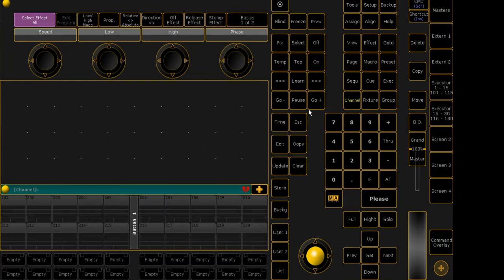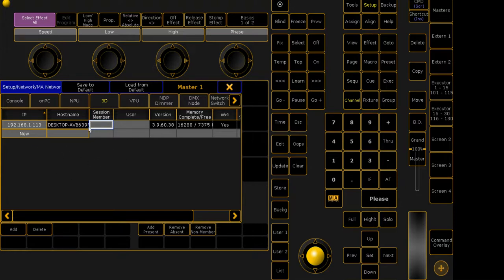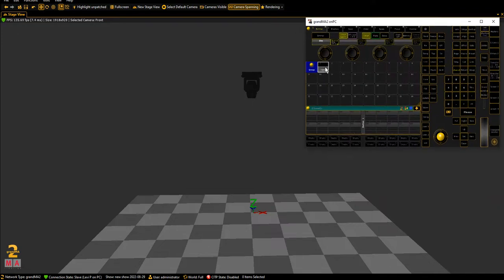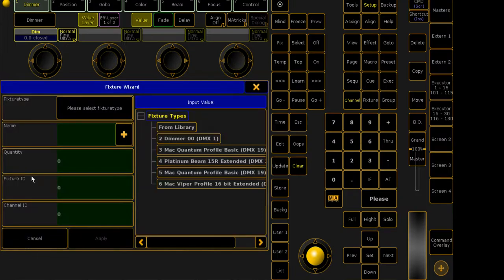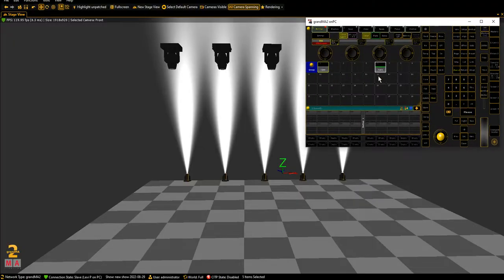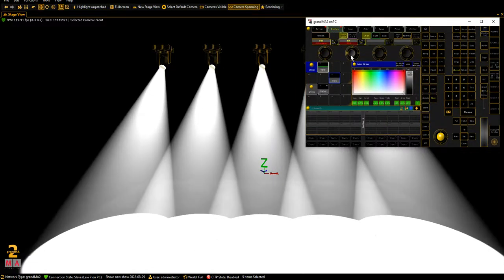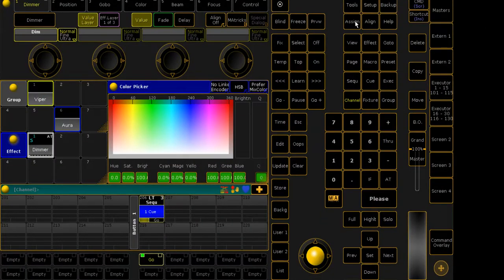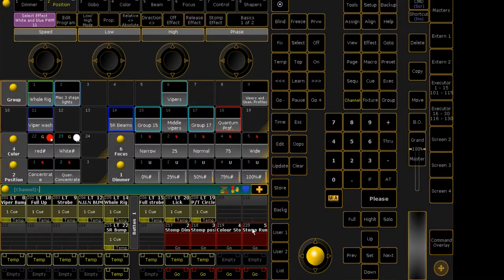Getting started on Grand MA 2 onpc - PT 1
Downloads... find the latest version of MA2 onpc and then download MA3D! Hope this helps